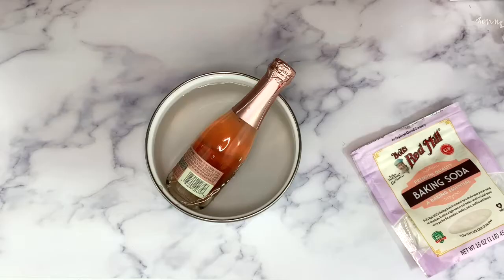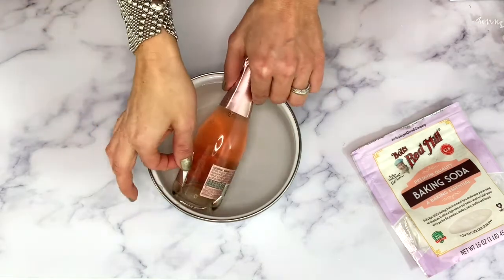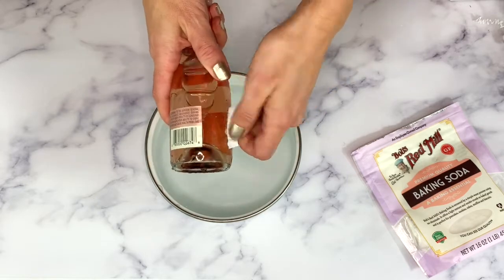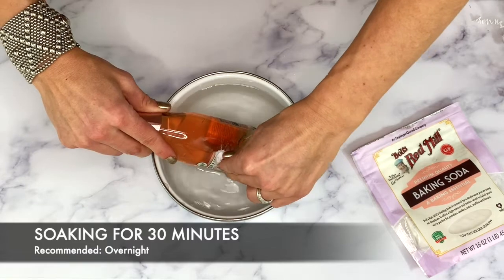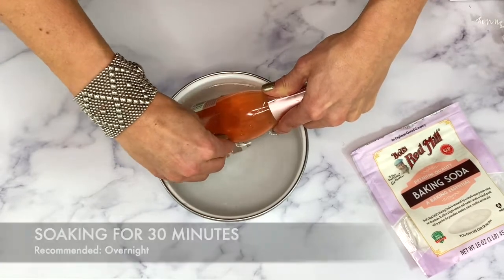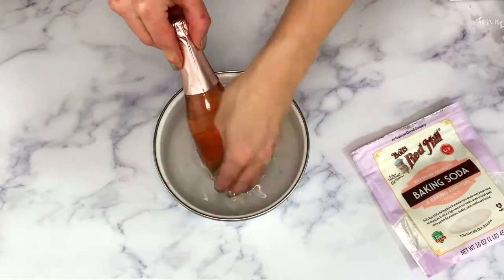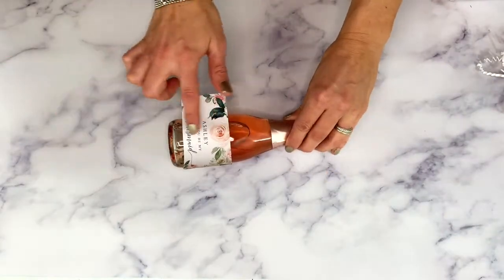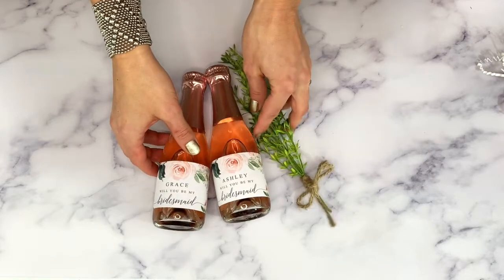How To Remove Labels from Champagne or Wine Bottles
This quick tutorial will give you some great tips for easily removing labels from wine, mini-champagne, standard champagne, and beer bottles.

This is great for when you want to add a personalized label to your bottle for bridal showers, bachelorette parties, baby showers, wedding favors, bridesmaid proposals and more!

Print on Avery Printable Sticker Paper and trim 3.5" x 2"